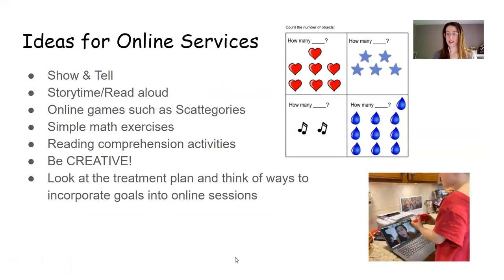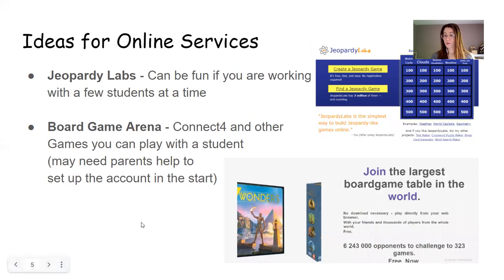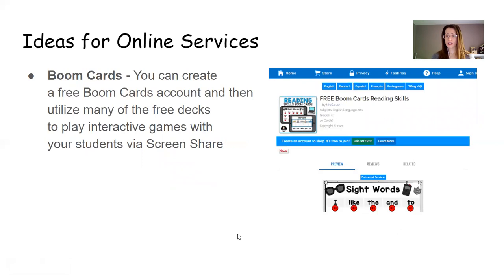Training Module 11: Online Social Skills 2021